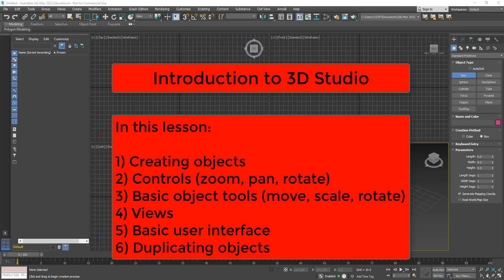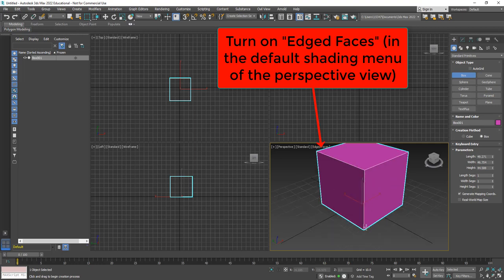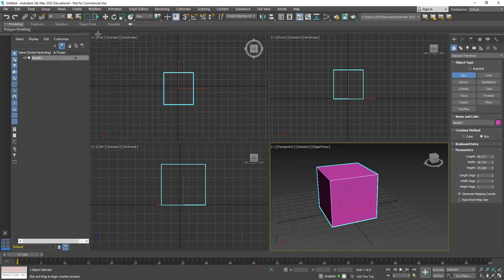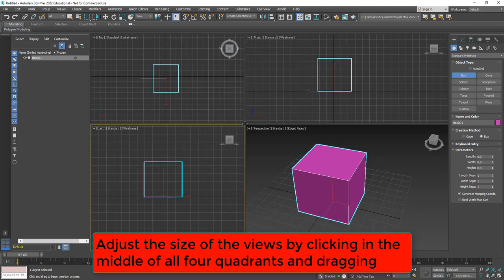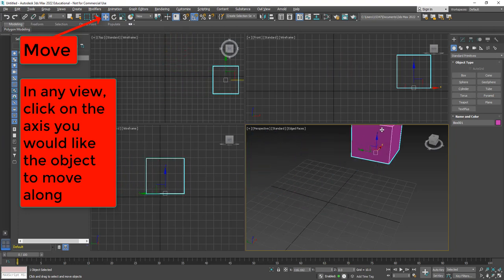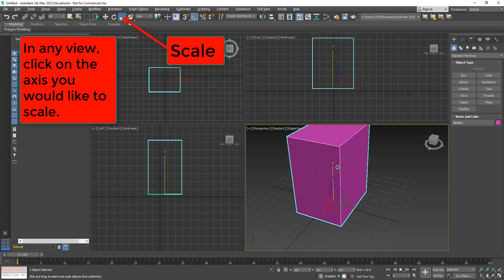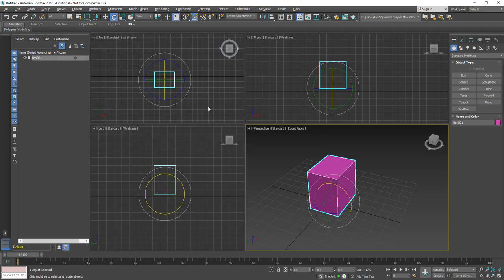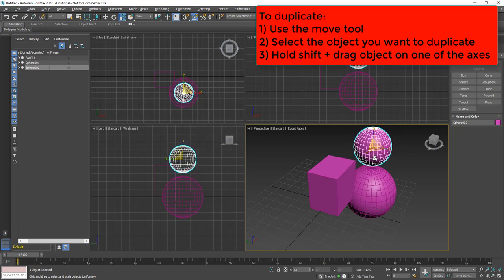Intro to 3D Studio